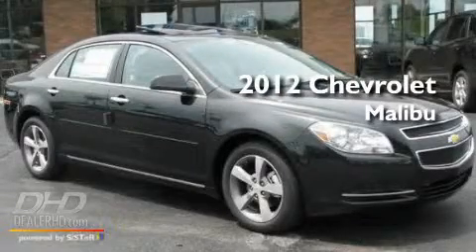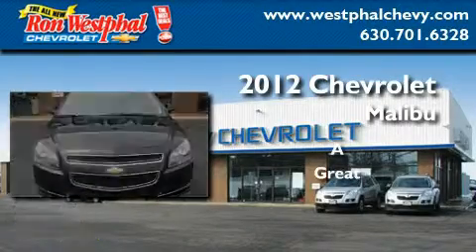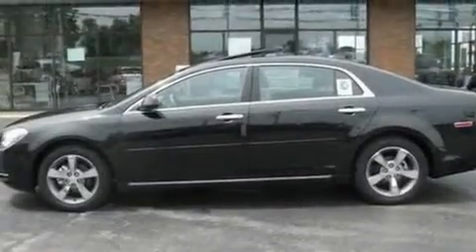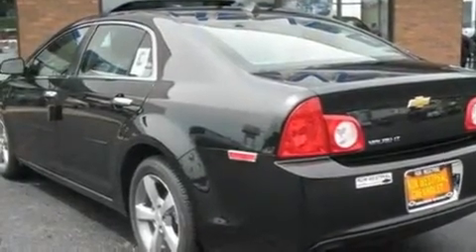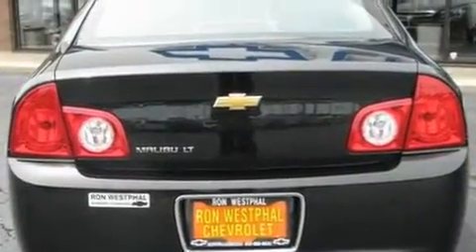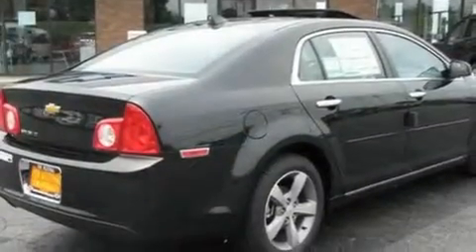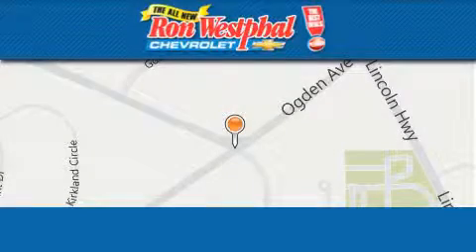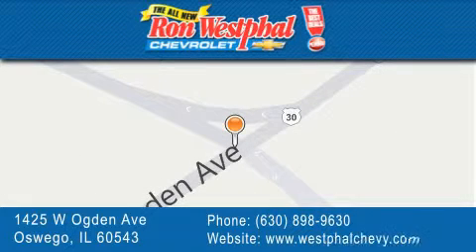2012 Chevrolet Malibu IL Oswego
Year : 2012
 Make : Chevrolet
 Model : Malibu
 Engine : 2.4L
 Trans . : Automatic
 Exterior : Black Granite Metallic
 Miles : 5
 Interior : 19B/EBONY
 Stock : N12010

 1425 West Ogden Avenue
  , IL 60543

 2012 Chevrolet Malibu  IL